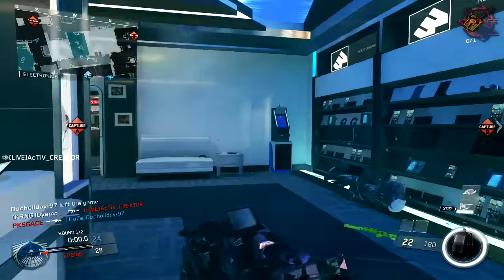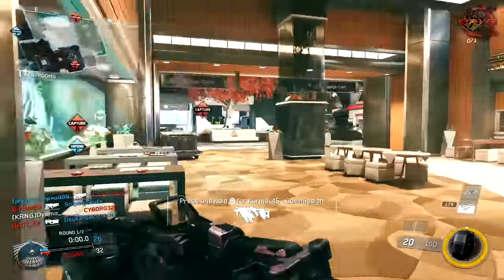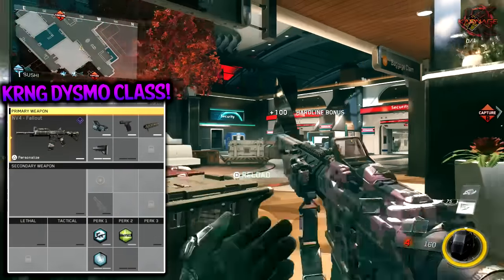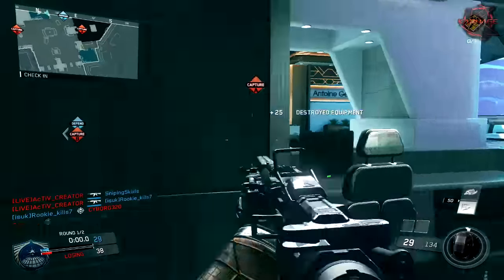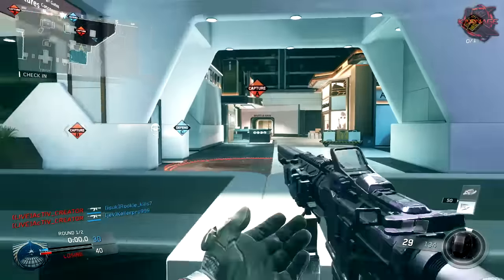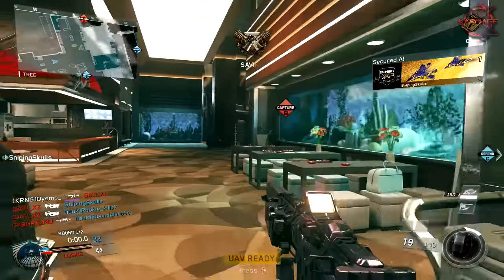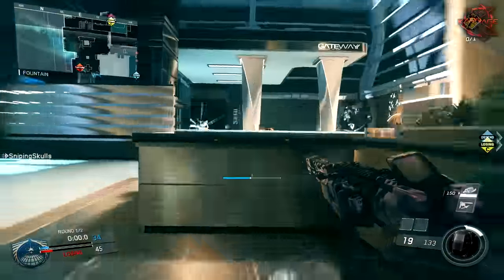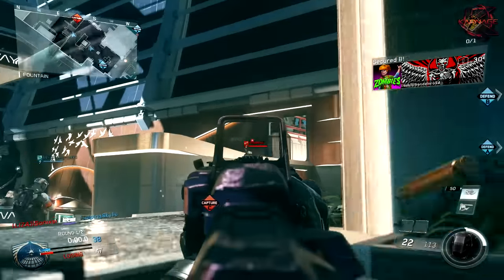INFINITE WARFARE - TERMINAL "DE-ATOMIZER STRIKE" GAMEPLAY! DE-ATOMIZER STRIKE ON "TERMINAL" REMAKE!